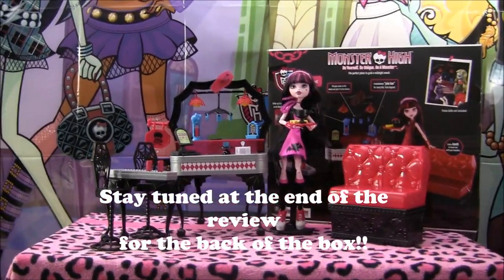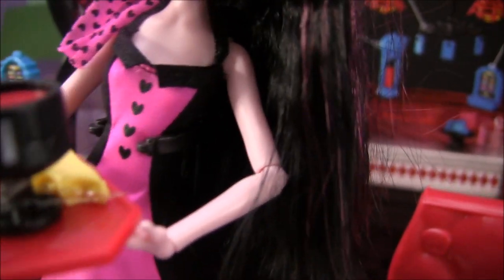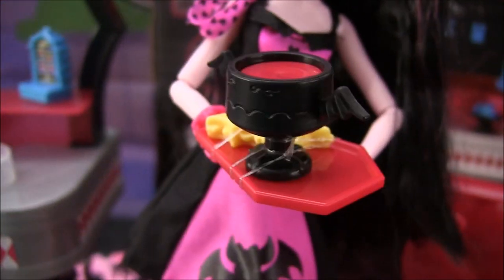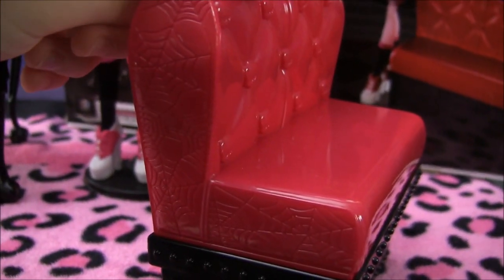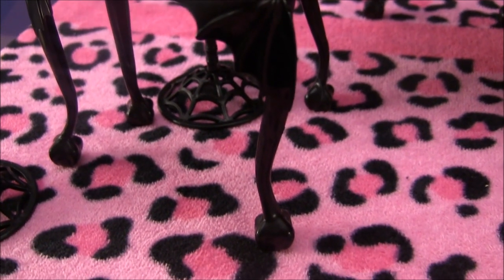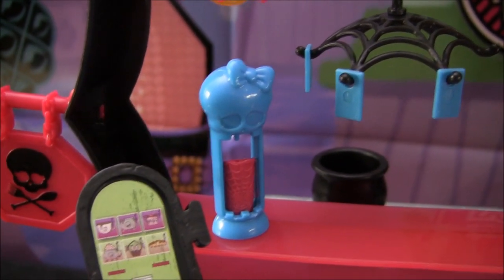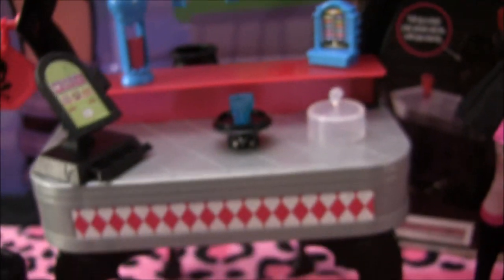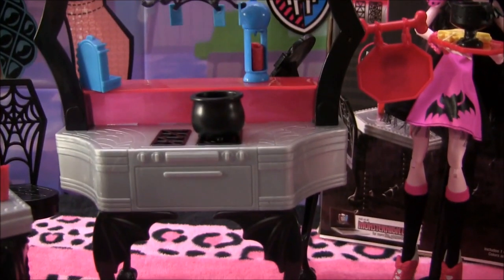Monster High Draculaura Die-Ner Playset Review Video !!! :D!!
For those who asked where I got it